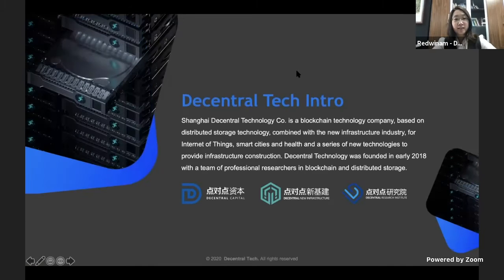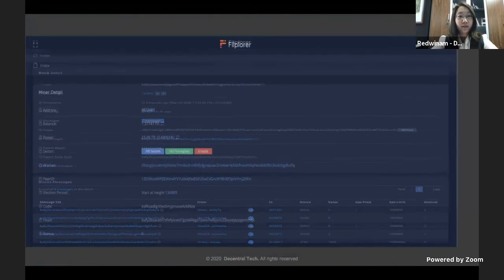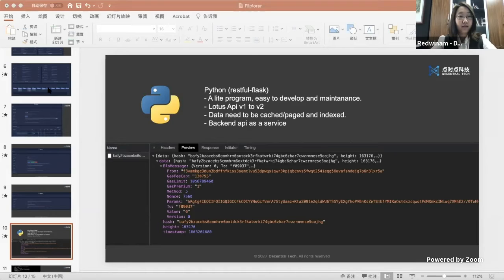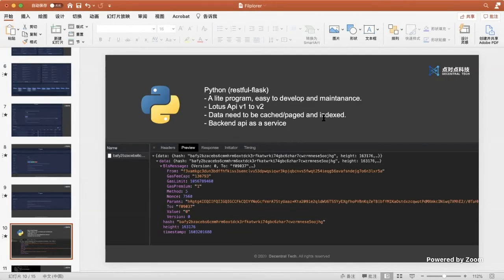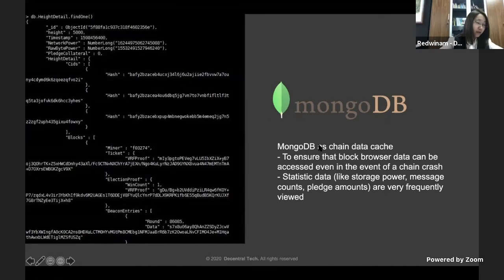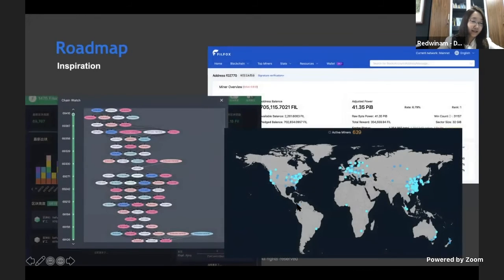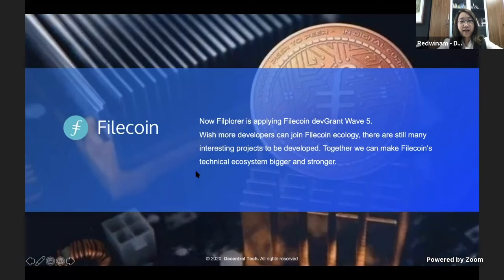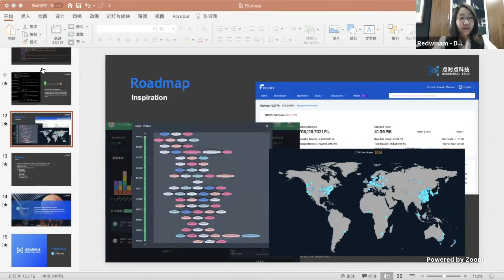Dev/Explorers - Filplorer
Featuring the Filecoin blockchain explorer: Filplorer, built by Decentral Tech.

Join us for Filecoin Liftoff Week, an action-packed series of talks, workshops, and panels curated by the web3 community to celebrate the Filecoin mainnet launch and chart the network’s future.